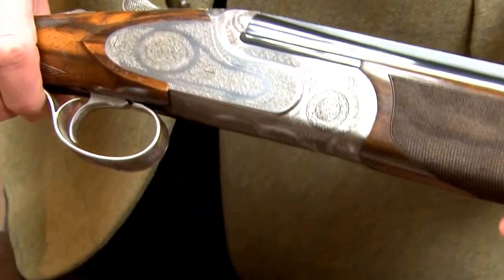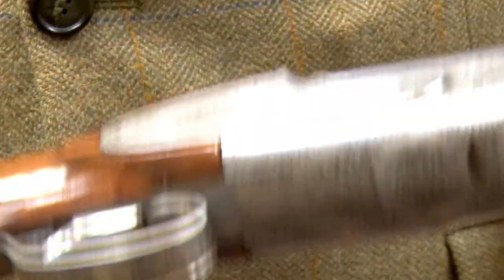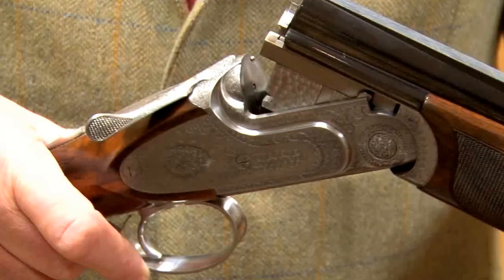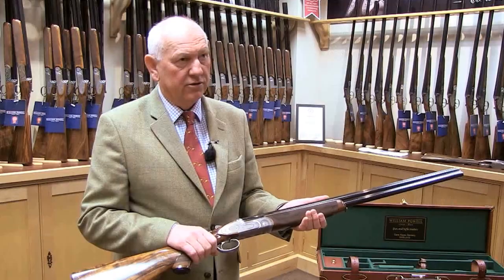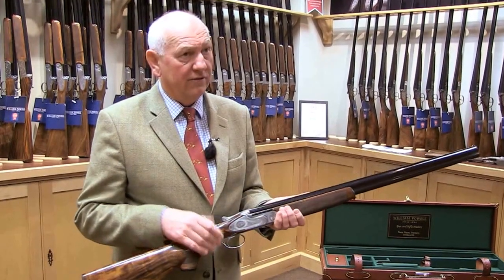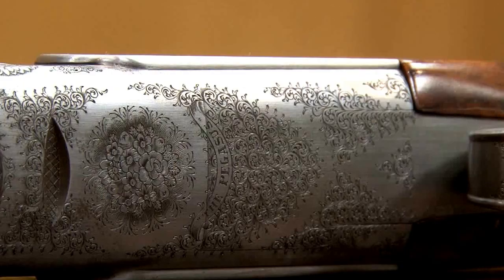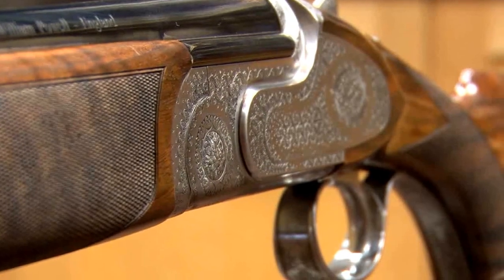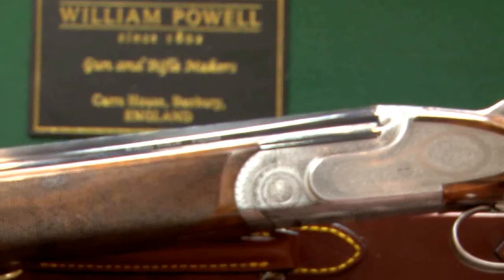The William Powell Pegasus Over & Under Shotguns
The William Powell Pegasus - Over & Under Shotgun

The Pegasus is built on William Powell's time honoured attributes of high quality, balance and attention to detail. All parts are completely hand-finished, polished and hand-engraved in the very best full bouquet and scroll engraving.

The stock is carved out of exhibition grade walnut with a horn capped Prince of Wales grip and the best fine chequering. The slim forend, like the Phoenix, is easily removed by the traditional English  'Anson' push rod.